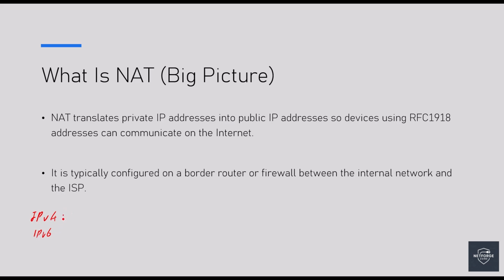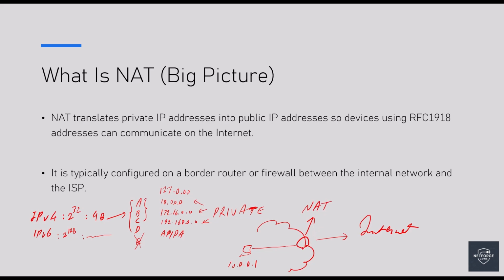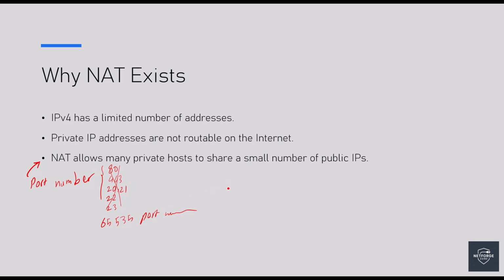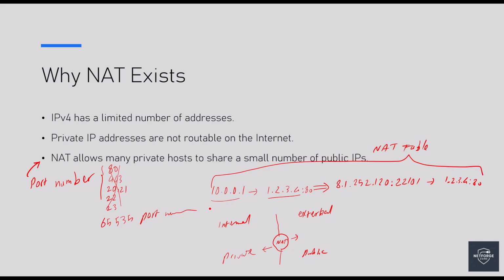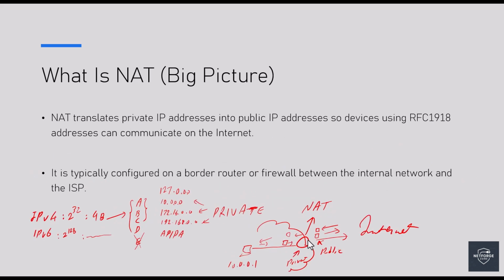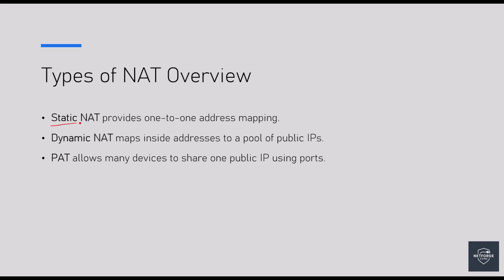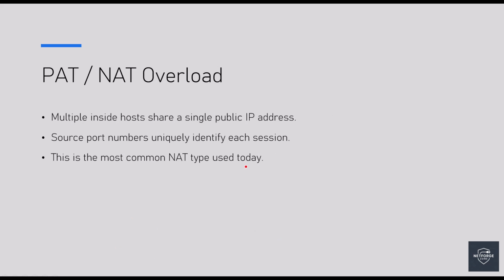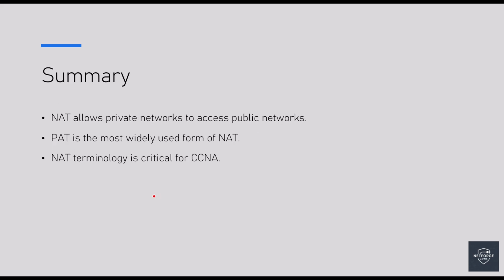CCNA Day 29 NAT & PAT Explained Clearly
In this CCNA Day 29 lesson, we break down Network Address Translation (NAT) and Port Address Translation (PAT) from a real-world network engineer perspective. You’ll clearly understand why NAT exists, how IPv4 limitations led to private IP ranges, how PAT allows thousands of devices to share a single public IP, and the exact terminology you must know for the CCNA exam (inside local, inside global, outside global). This is the full theory foundation before configuration in the next video—so if you want to truly master NAT instead of memorizing commands, this lesson is essential.